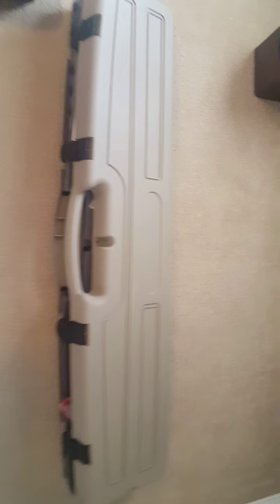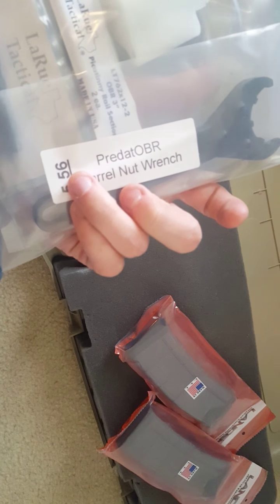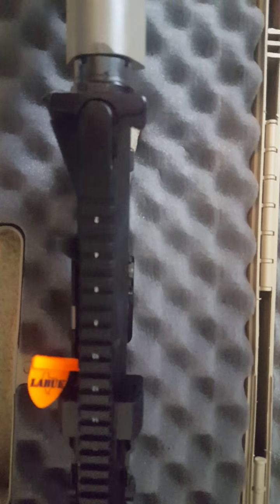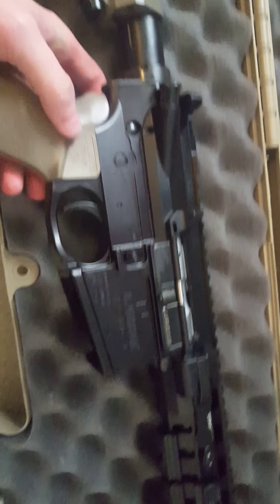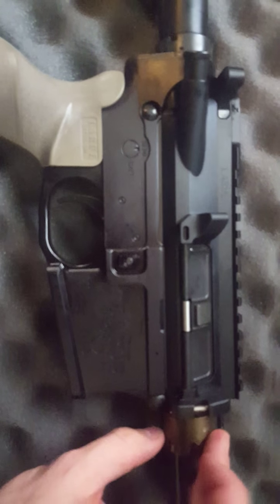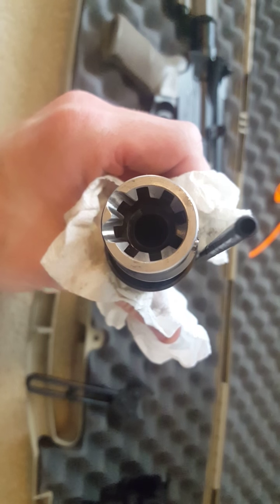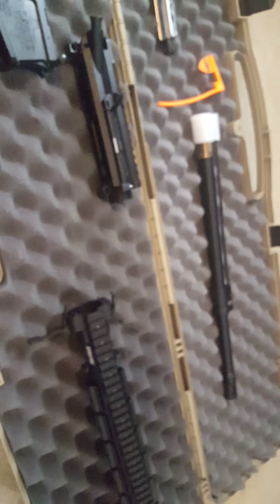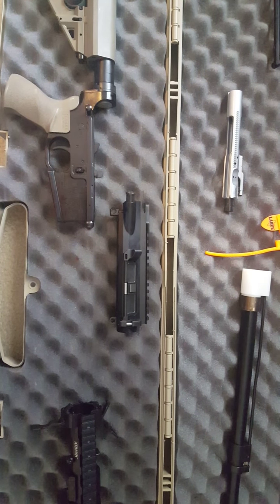Larue Tactical PredatOBR 5.56 Unboxing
Sorry for the bad video angle, got excited and recorded on my phone with the wrong settings.  This is just an unboxing with initial impressions. I will conduct further build upgrades and reviews later.